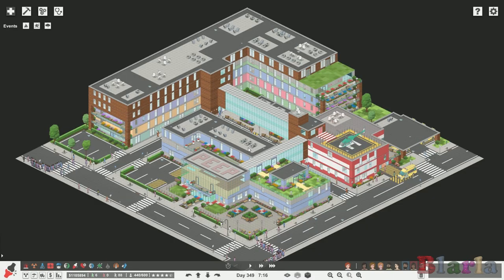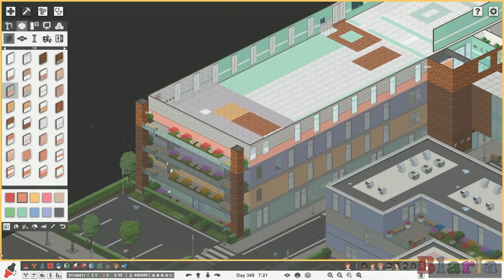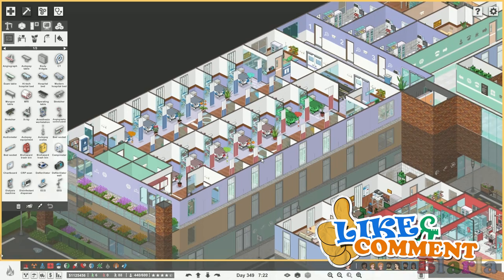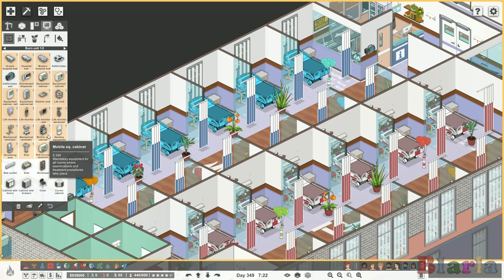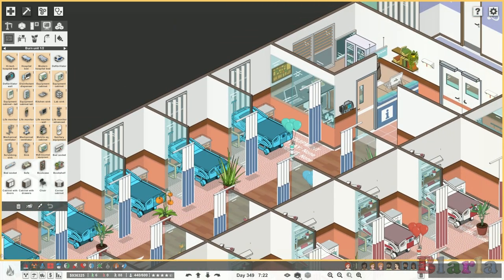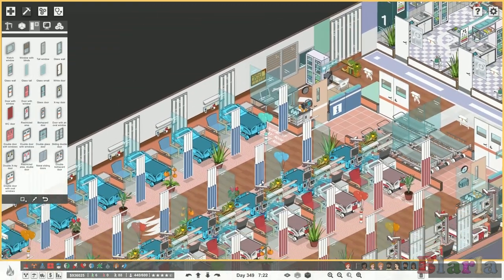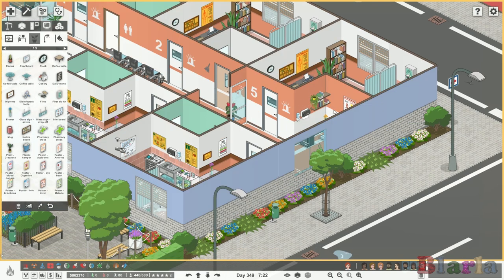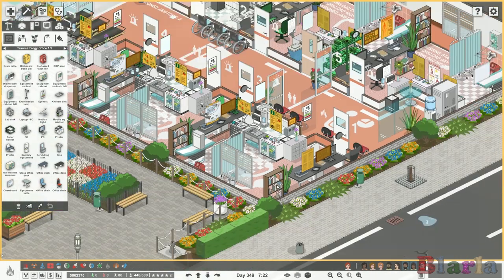🏥🔥 Traumatology DLC #2 - Setting Up & Staffing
There is a new floor in the hospital and a nice big area for the brand new Traumatology department to live, in today's ProjectHospital.

Blarla has been building Royal Peeping Hospital from the ground up in sandbox mode.  It is time to finish the build and breathe new life into the hospital with two new departments, more activities for staff and with visitors coming to improve your patients' mood!

✉️  SEND STUFF:
Blarla
PORTSMOUTH
PO1 9UB